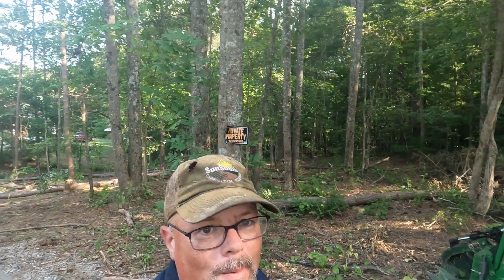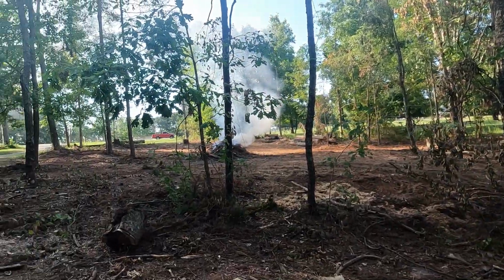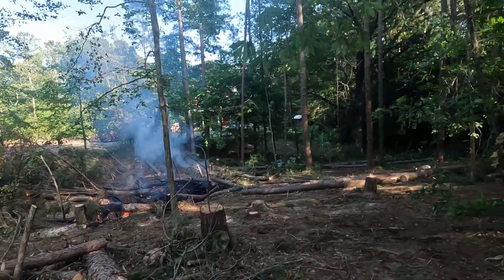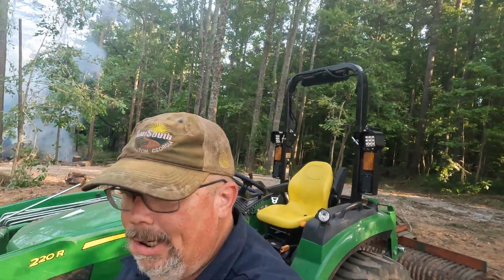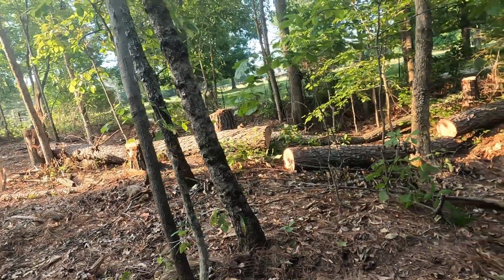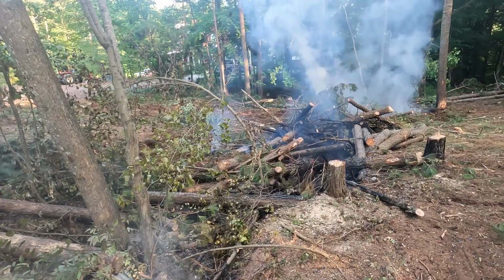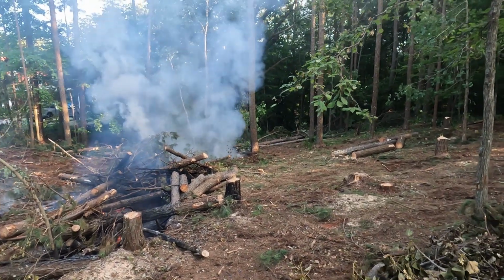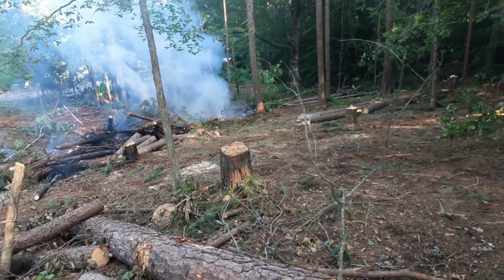Marvin's Wk 4 Day 1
Clearing of Phase II is coming right along.